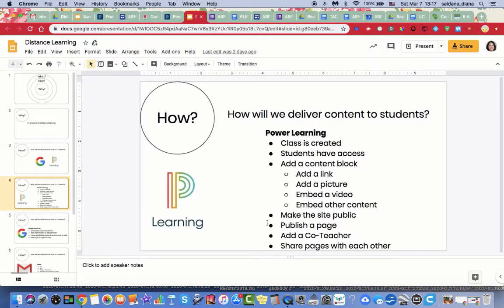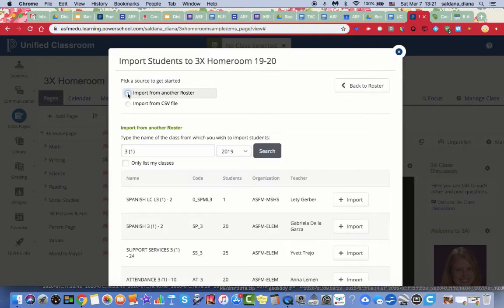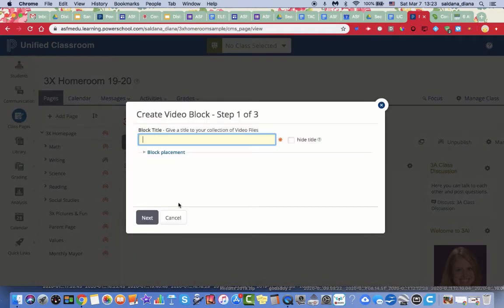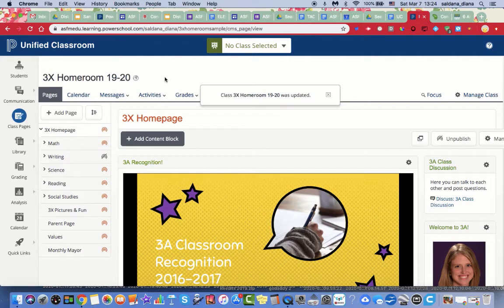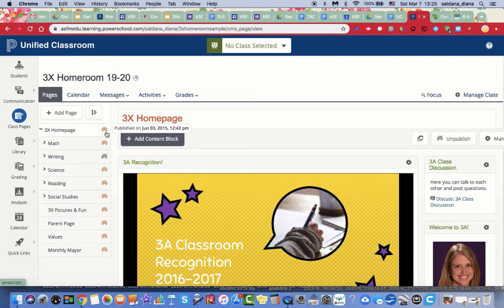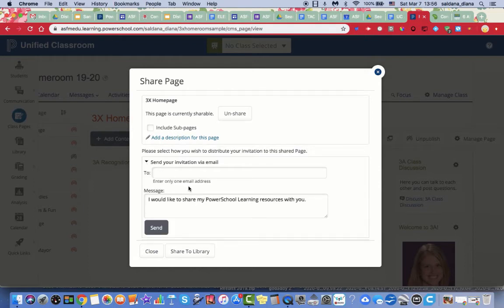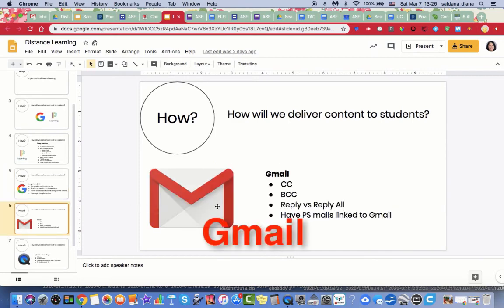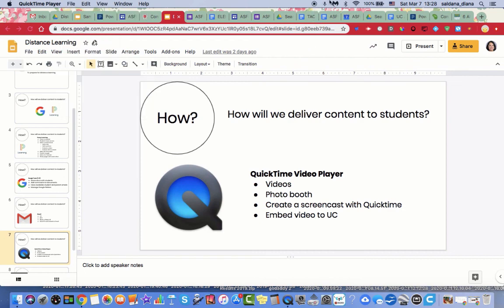Getting Ready for Distance Learning